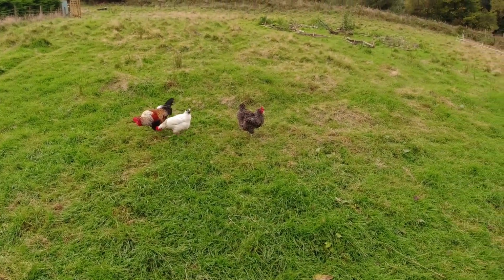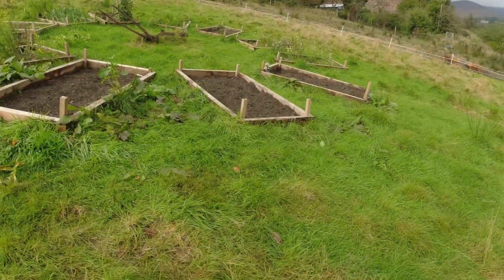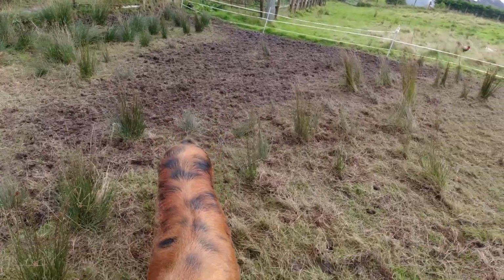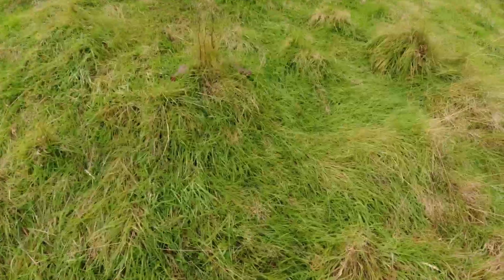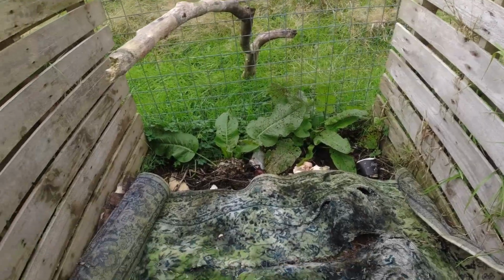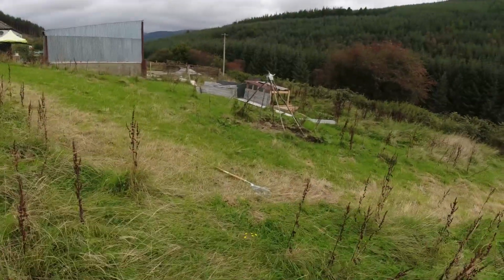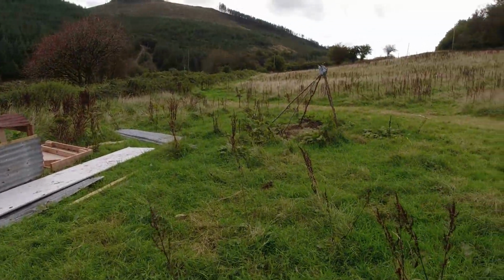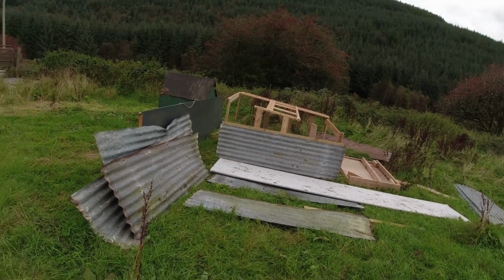Welcome To The Micro-Farm. 3 Acre Hillside Homestead Tour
I've been here for a few months so have already started, but there's still a lot to do! This video is basically a starting point and tour of what the lay of the land is.

The micro-farm is an aspirational project I've taken on after the death of my younger brother. I'll be uploading several videos per week, each one approx 1 hour long that will show the slow transformation of a ~3 acre overgrown hillside plot in the Wicklow mountains in Ireland. This whole situation is pretty close to a real life version of Stardew Valley/Harvest Moon.